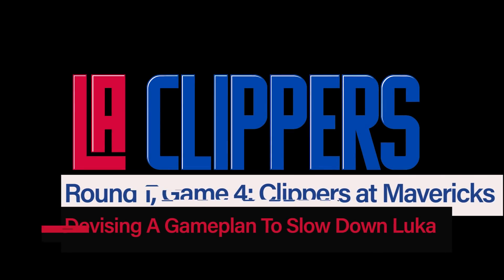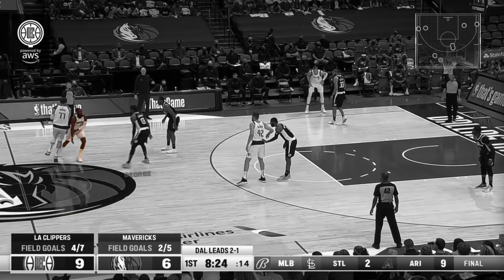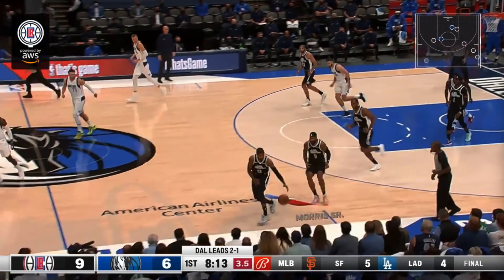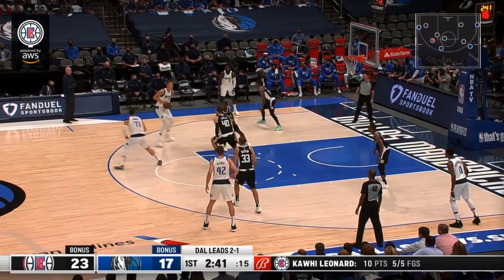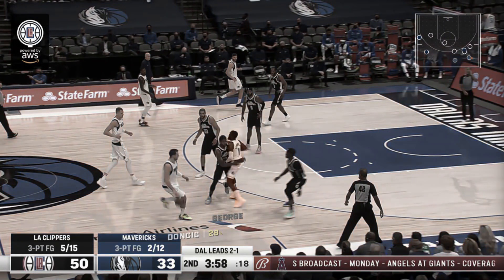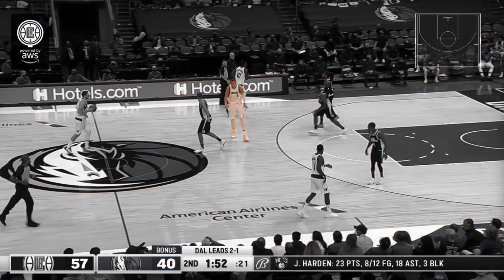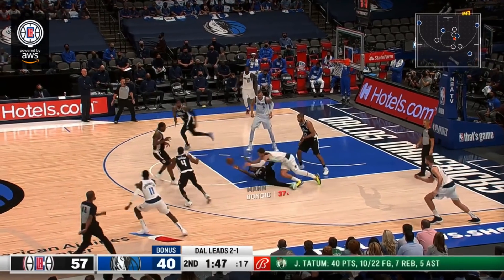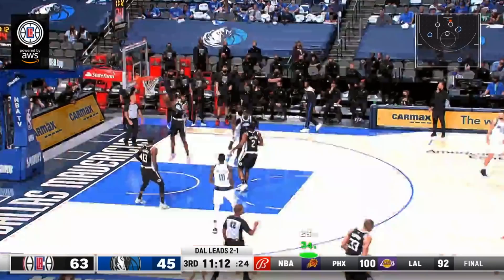Round 1, Game 4: Devising A Gameplan To Slow Down Luka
Game 4 was the best 48 minutes the Los Angeles Clippers have played in a very long time. In the end, the result was they tied the series up at 2-2 after a 106-81 thrashing of the Dallas Mavericks. And, in doing so, seemed to have figured out one of the biggest questions in the entire series: how do you slow down Luka Doncic?

In his 36 minutes during Game 4, the insanely talented Doncic finished with just 19 points on a paltry 9-of-24 shooting, including sinking just one of his seven attempts from beyond the arc. He also missed all five of his free throw attempts, but it was the way that the Clippers seemingly stopped him from getting to the rim and forced him into a lot of tough shots that was the main story.

Only one of Doncic’s 24 shots came inside the restricted area while 11 came in the “floater” range just outside the restricted area but still in the paint. Those are the shots the Clippers want him to take. They don’t want him to get to the rim and they certainly don’t want him to get comfortable against Ivica Zubac on step-back three-pointers.

That was the other adjustment that Clippers head coach Tyronn Lue made. He took out Zubac from the starting lineup and inserted Nicolas Batum. The veteran forward made a massive impact on this game, as did Kawhi Leonard. That duo really bogged things down for Doncic, and by doing so it appears that the Clippers have figured something out strategically.

If they’re able to essentially build a wall to stop Doncic from getting downhill and deploy enough switchable defenders to throw wrenches into his plans, they can force him into a lot of long jumpers or tough contested shots that might ultimately wear him down over the course of the series.

This lengthy video breakdown examines the degree to which the Clippers deployed their gameplan and shows just how much the defense was on a string as an entire unit during the Game 4 victory. Doncic will likely retaliate with a great Game 5, but it seems the seeds of understanding how to defend him have started to form. We shall see.

Enjoy and stay safe, everyone!